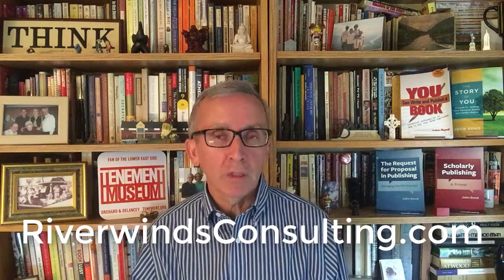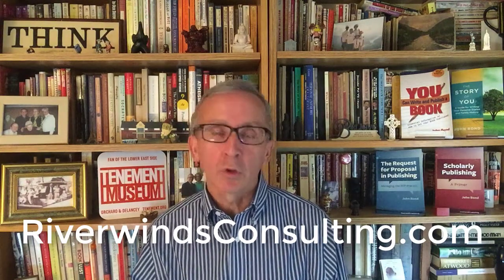Using Text-To-Speech in Publishing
Text-To-Speech in Publishing? This short video by John Bond of Riverwinds Consulting discusses using text-to-speech (TTS) with content in scholarly publishing.

FIND OUT more about John Bond and his publishing consulting practice

SEND IDEAS for John to discuss on Publishing Defined.

TRANSCRIPT

Hi there. I am John Bond from Riverwinds Consulting and this is Publishing Defined.

Today I am going to talk about Text-To-Speech Software in publishing. Major changes are taking place in how people absorb information. One aspect is listening to content, as opposed to reading it.

There is valuable software that publishers can integrate into their website that makes their content accessible via Text to speech (or TTS).  This software converts text into a voice by reviewing the grammatical structure of the text and giving a natural intonation.

A publisher or content provider has many incentives for providing this service.
First, it increases the accessibility of their content for people with visual impairments.
Second, allows ready access to the content for those readers using their mobile device; soon to be the primary device for accessing the web.
Third, it gives users the option as to how they wish to consume content.
Fourth, it increases time on the page and number of articles or pieces of content accessed.

There is valuable software available to the user and the publisher or information provider to convert digital content into the spoken word, via text to speech.

At the forefront is Hoya, which has two products: NeoSpeech and ReadSpeaker. Both offer text-to-speech solutions for websites, apps, e-Books, and other in a variety of language, accents, genders, and more.

Amazon’s Polly has received a lot of press and is making big inroads.

Other options are available such as Voice Reader Studio 15, Natural Reader, and many others. Some target the user and other are enterprise wide. A quick web search will provide many options.

Whatever the software, all publishers, and all websites for that matter, should be offering users the text to speech option. Both parties will see big benefits.

Well that’s it. I am a publishing consultant and work with associations, publishers, and individuals on a host of content related challenges.

And make comments below. Thank so much and take care.